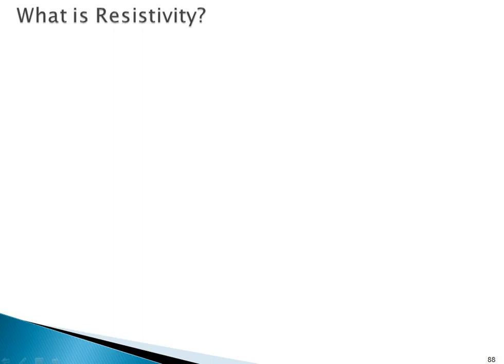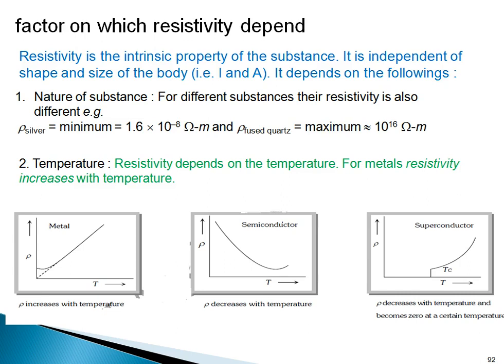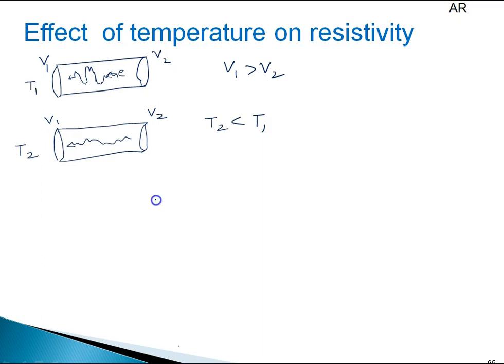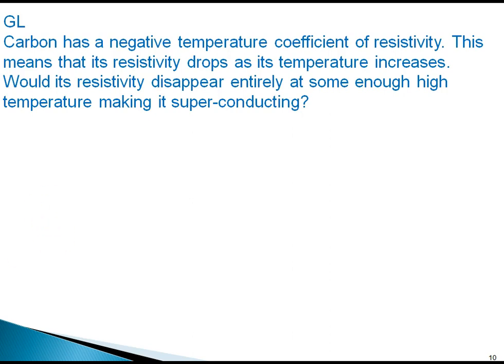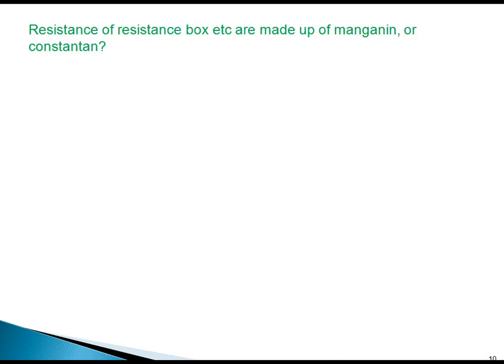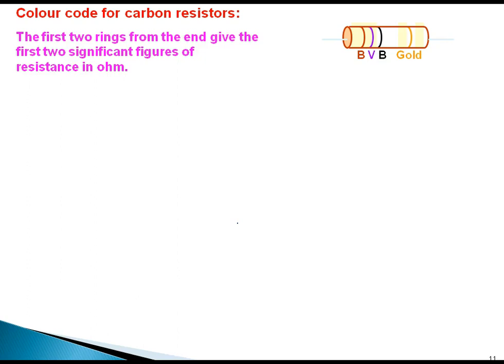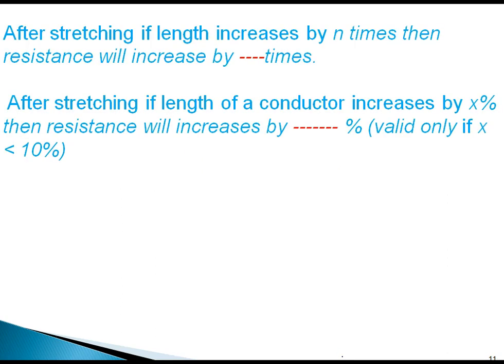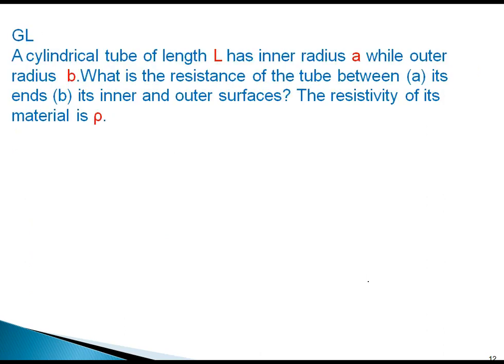Current Electricity-5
Class XII